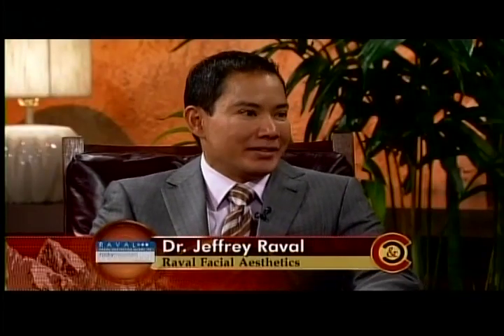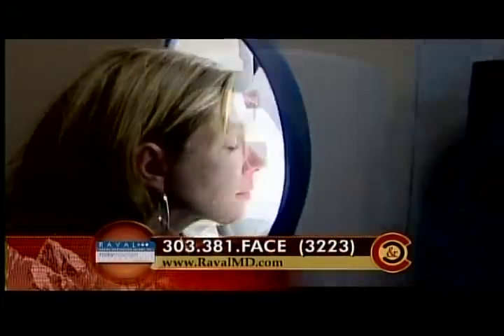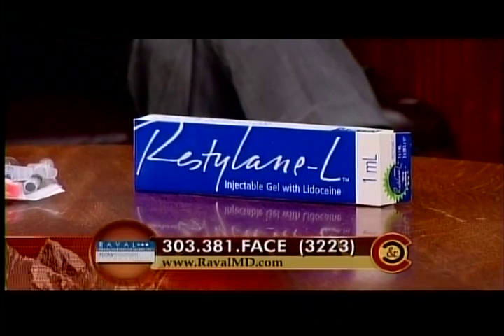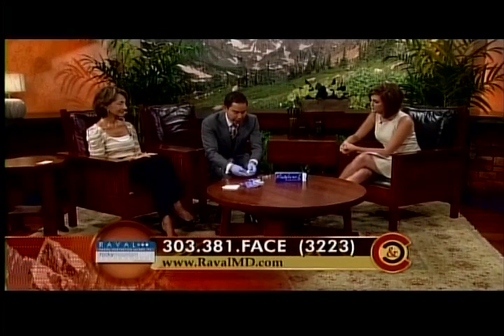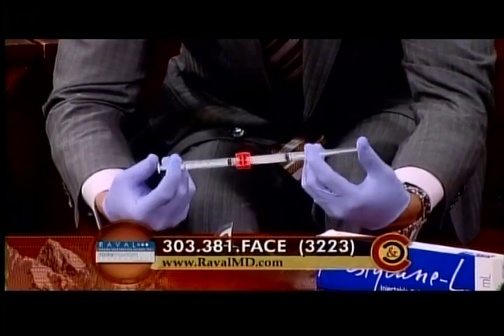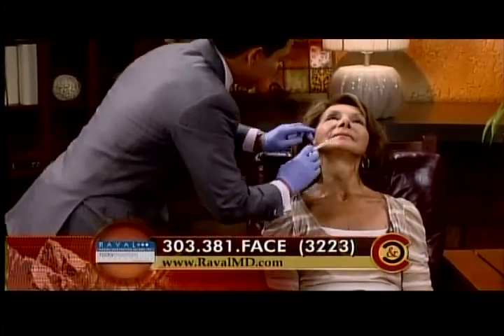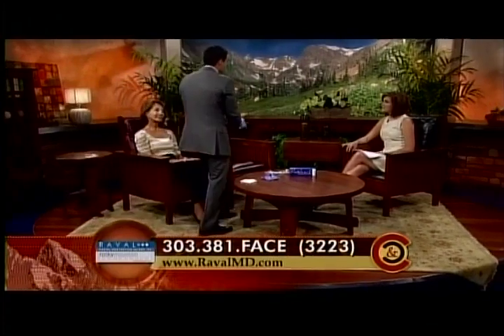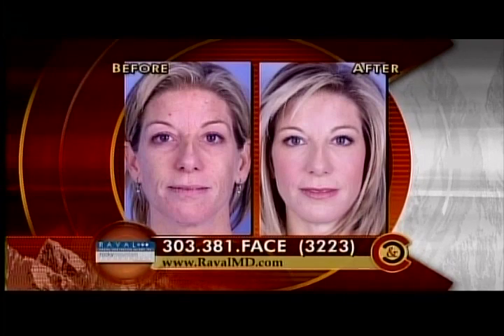Filler to the pre jowls on Colorado & Company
Filler is mixed with Lidocaine and Epinephrine to help with pain & bruising.  This show demonstrates the filler being injected into the pre jowls.